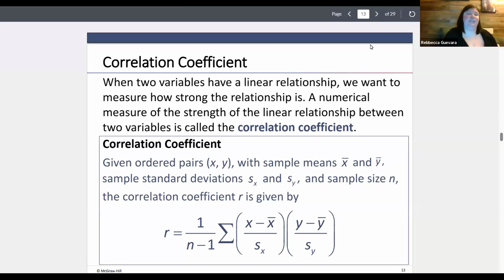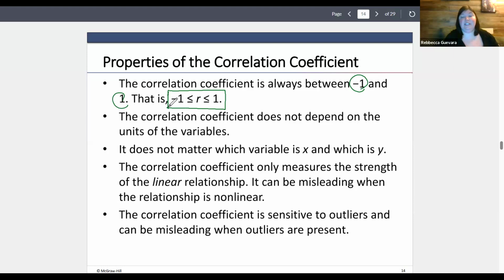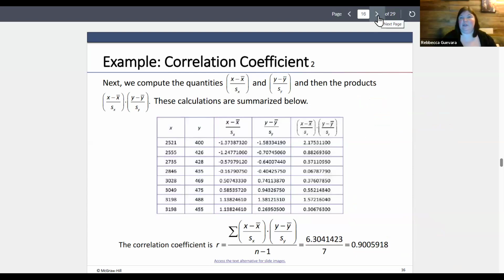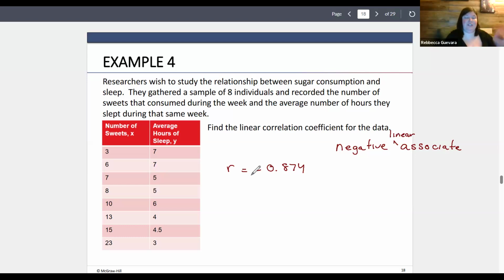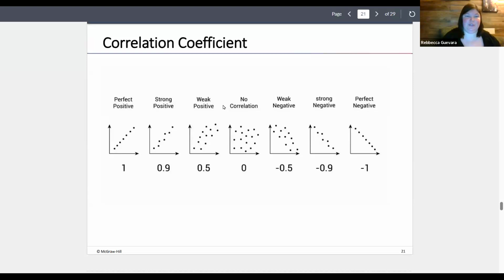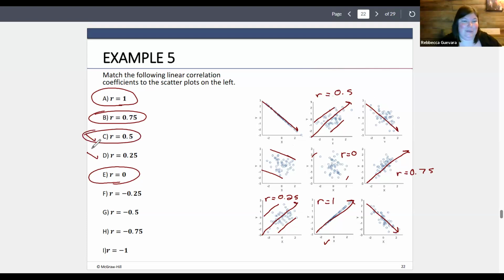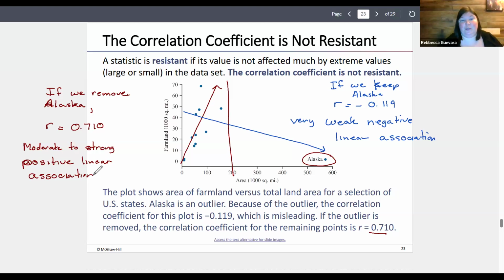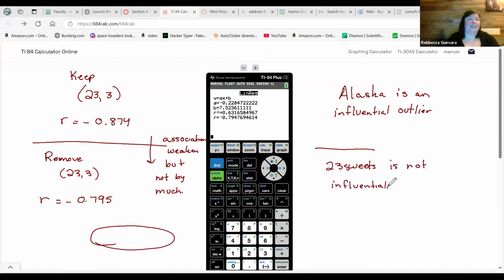Navidi Stats: Section 4.1 - Correlation Coefficient